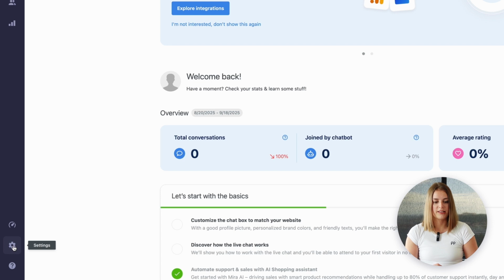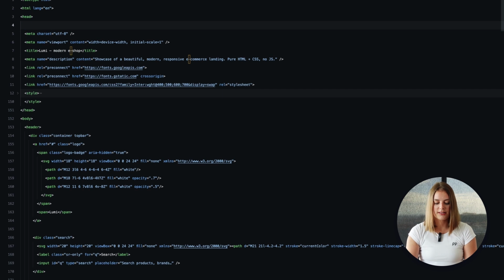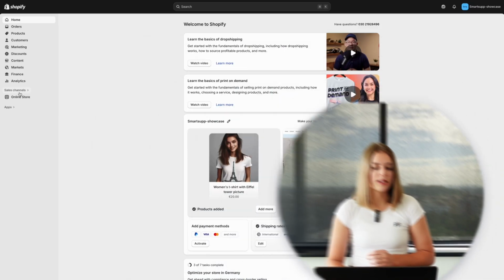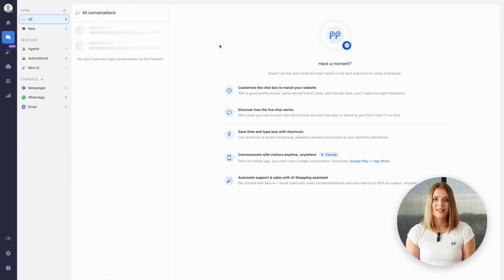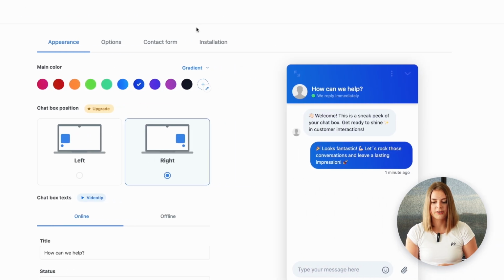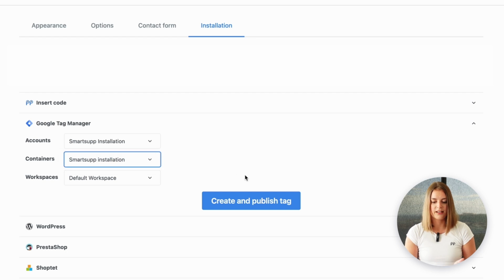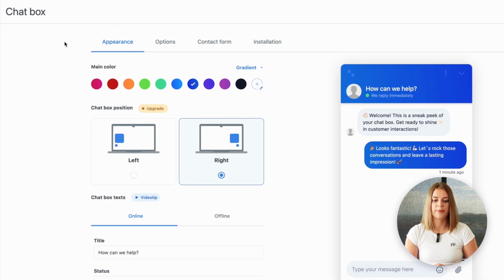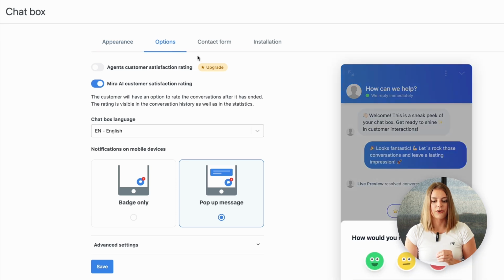How to Install Smartsupp Chat Box I Tutorial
You will learn how to install Smartsupp chat box on your website. It's easy and it takes just 2 minutes. You can install it manually, via GTM or using CMS plugin.

📌 What you'll learn:
0:24 Install Smartsupp manually
0:58 Integrate Smartsupp with e-commerce platform
1:33  Install via Google Tag Manager
2:07 Customize your chat box